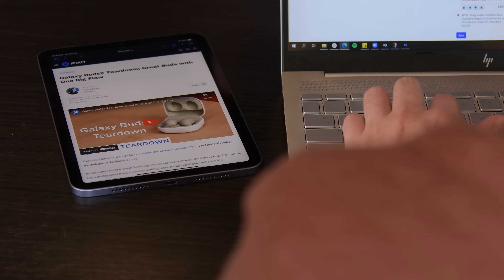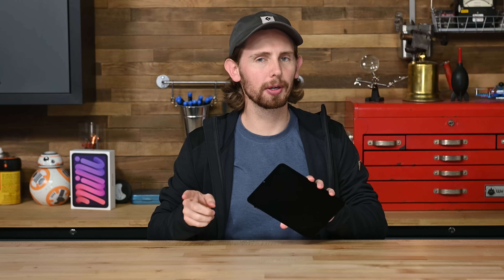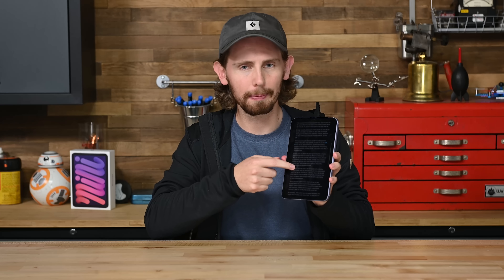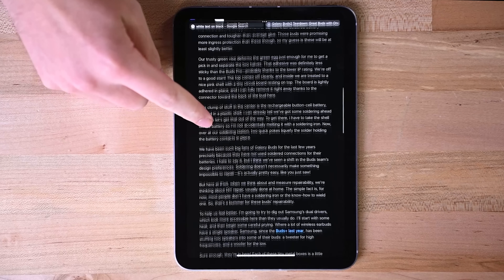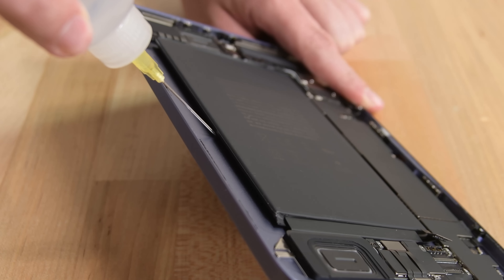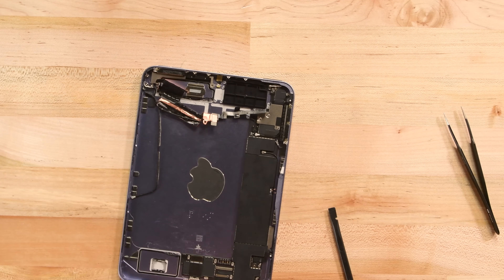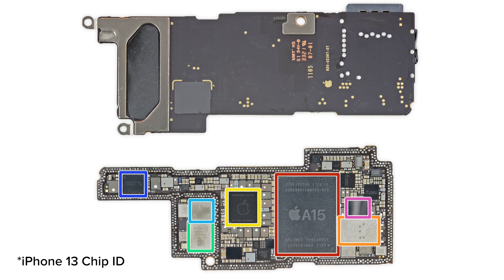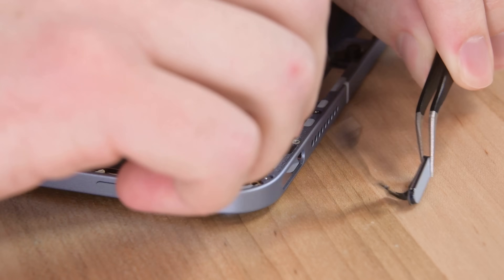iPad Mini Teardown: Here's Why it Jelly Scrolls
The iPad Mini has finally gotten an update to match Apple's latest iPad and iPhone design! iPads are usually about as awful as they come in repair terms, but that doesn't mean we could resist taking the cute little thing apart. We're always hoping the iPad team at Apple will start to take design notes from the iPhone team-maybe they finally have.

Blur Busters Understanding Display Scanout Lag: Understanding Display Scan-Out Lag With High Speed Video | Blur Busters

00:00 Intro
00:23 Removing Display
00:50 Jelly Scrolling Explained
03:10 Removing Battery
03:56 Removing Speakers
04:38 Camera specs
04:53 Logic Board Overview
05:28 USB-C Port Removal
05:37 Overall Review and Score